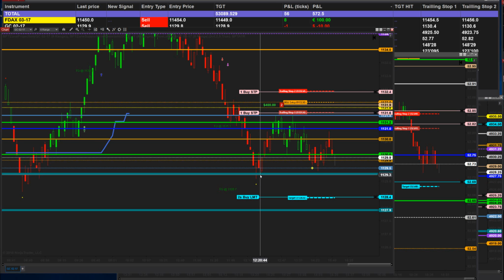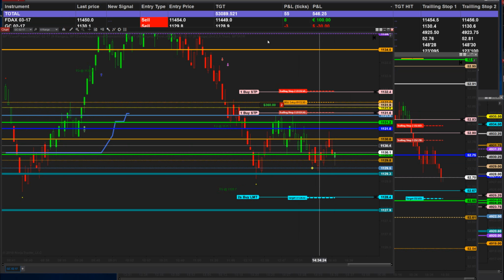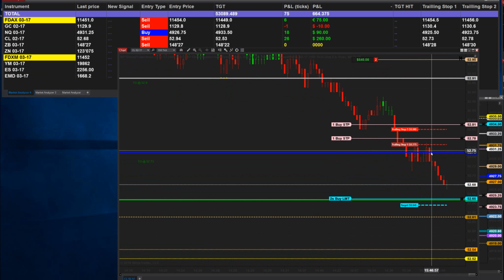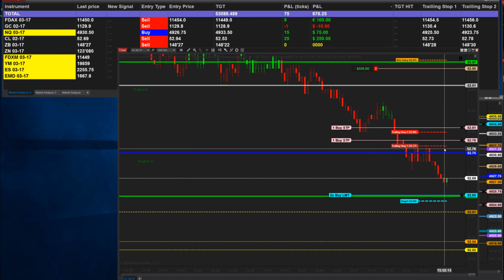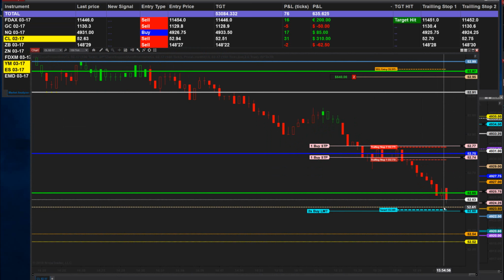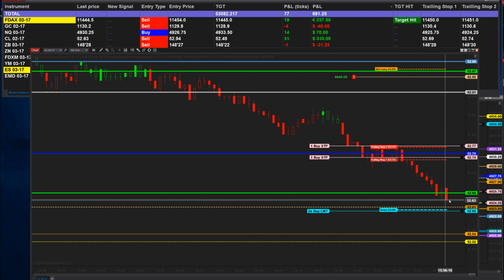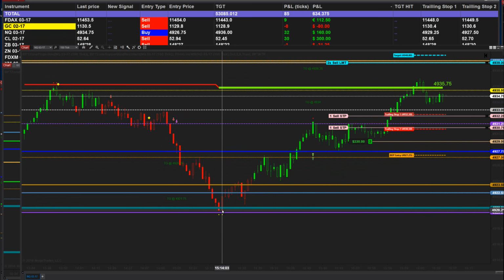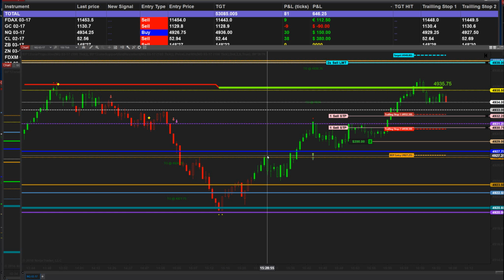BPT Trading system (best pro trade) atomated swing trading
Please read and acknowledge this risk disclosure to proceeding.

 Don't trade with money you can't afford to lose. This is neither a solicitation nor an offer to Buy/Sell futures or options
No representation is being made that any account will or is likely to achieve profits or losses similar to those discussed on this web site

CFTC RULE 4.41 - HYPOTHETICAL OR SIMULATED PERFORMANCE RESULTS HAVE CERTAIN LIMITATIONS. UNLIKE AN ACTUAL PERFORMANCE RECORD
 SIMULATED RESULTS DO NOT REPRESENT ACTUAL TRADING. ALSO, SINCE THE TRADES HAVE NOT BEEN EXECUTED, THE RESULTS MAY HAVE UNDER-OR-OVER COMPENSATED FOR THE IMPACT
NO REPRESENTATION IS BEING MADE THAT ANY ACCOUNT WILL OR IS LIKELY TO ACHIEVE PROFIT OR LOSSES SIMILAR TO THOSE SHOWN.
{Automated trade|Automated Trading|Automated Scalping|Algorithmic Trading|Automated Strategies|Automated Trading Strategies|Automated trading system|Best Automated trading|Pro Automated trading},

Futures Russel,E-Mini Nasdaq,E-mini Dow,DAX Futures FDAX,Gold Futures,Forex Trading.stock market,finance,reversel trading,NYSE,OPTIONS,EURO,DOLLAR,NinjaTrader,FXCM,tastytrade,